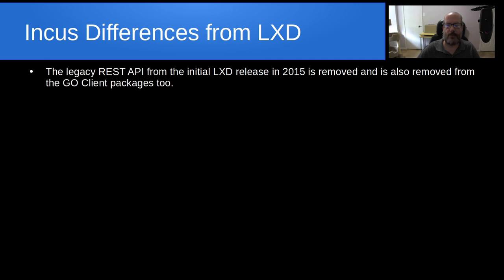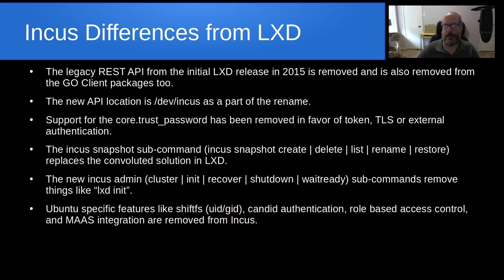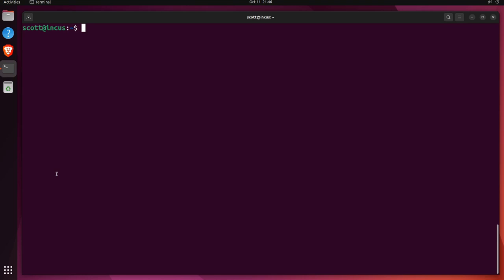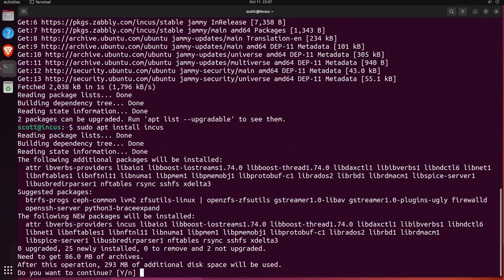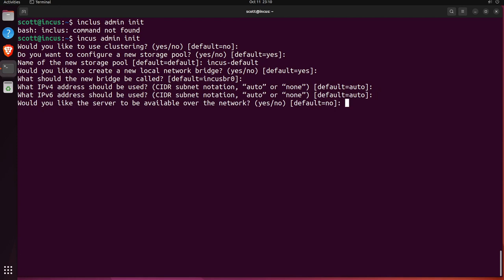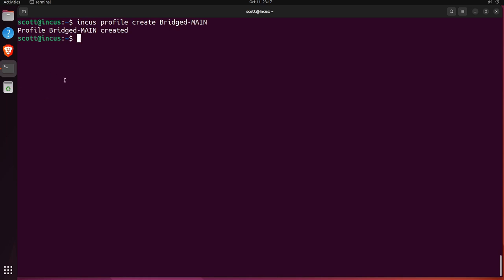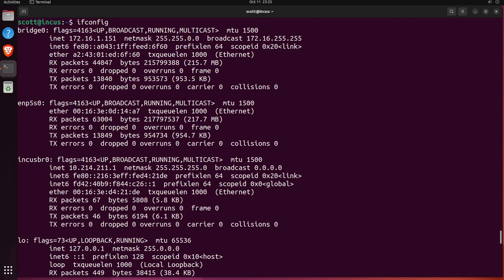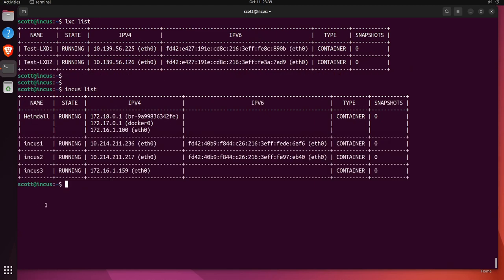Incus: The New LXD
LXD Containers & VM's are now maintained and supported by Canonical.  Incus is a new fork of LXD that is maintained and supported out of linuxcontainers.org.  Although Incus is only v0.1, this video shows the basics of how to install and use it.  Be sure to check out the show notes at: